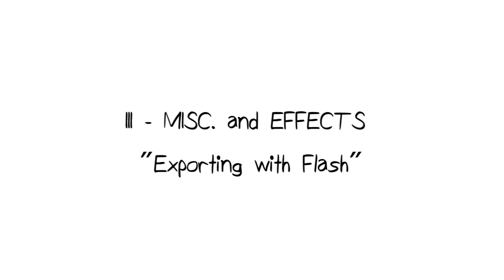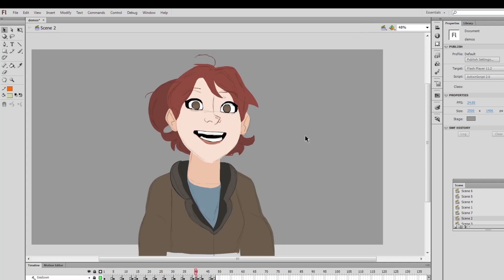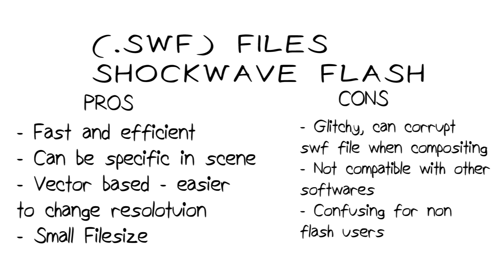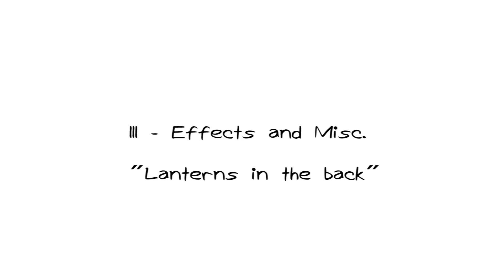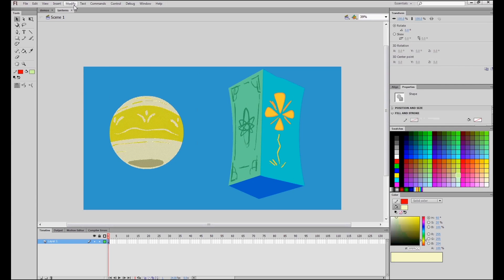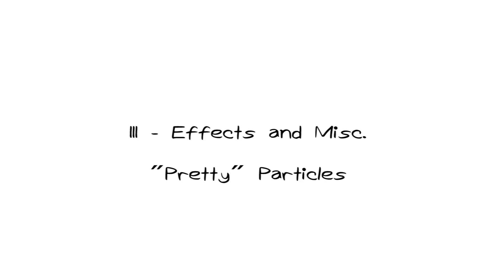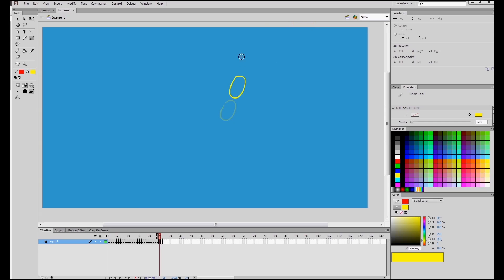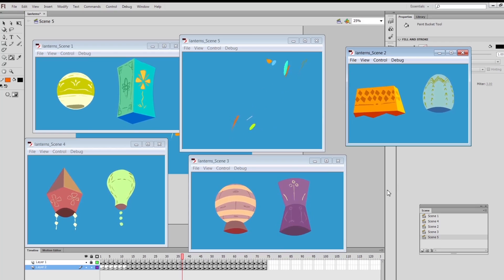SBW - Making the Shot: A pleasant Surprise (Part 3 - EFFECTS and MISC)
Third Part - Today, I talk about how I animated the light effects on the character, along with the lanterns, and the painted effects that float up. Not exactly my most favorite part due to not having enough footage and it might be too confusing for first time Flash users, but I do address things like exporting in Flash.

Today's video is a multi part entry of completing a shot from Scratch to it's final product. It is a remake of a shot from the original Crayon Dragon (2012).

0:00 - Opening
0:24 - Exporting in Flash
4:46 - Lighting on the Girl
6:48 - Lanterns
11:40 - Particles
14:40 - Concluding

The Bluest Star - The 126ers
Sound Off - Jingle Punks
Dusty Tears - Silent Partner
By the Pool - Jingle Punks